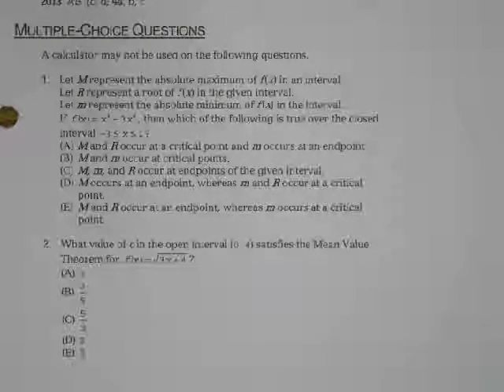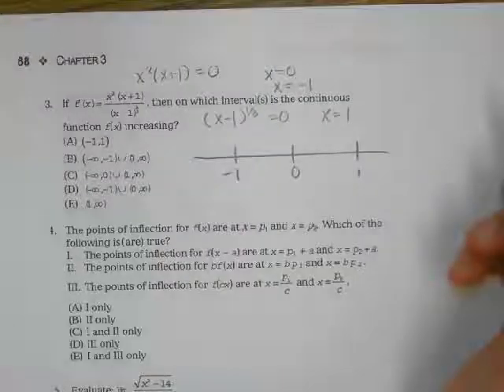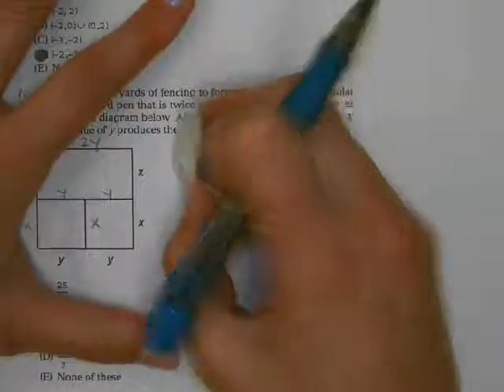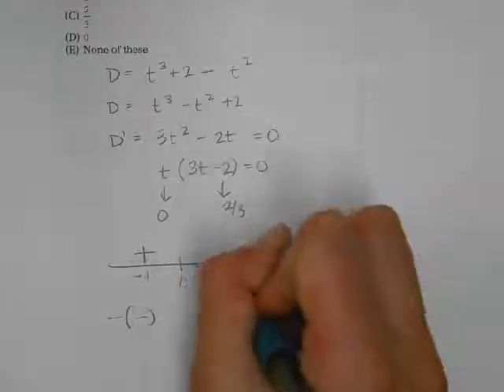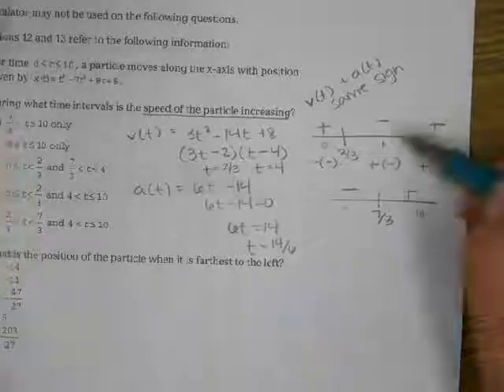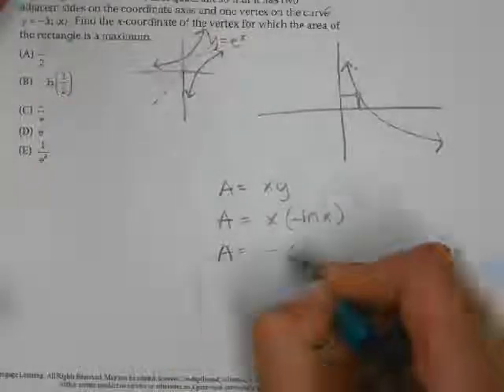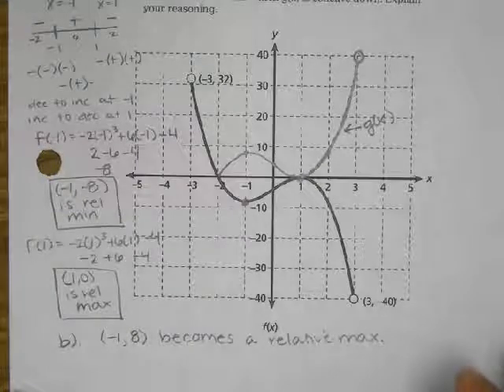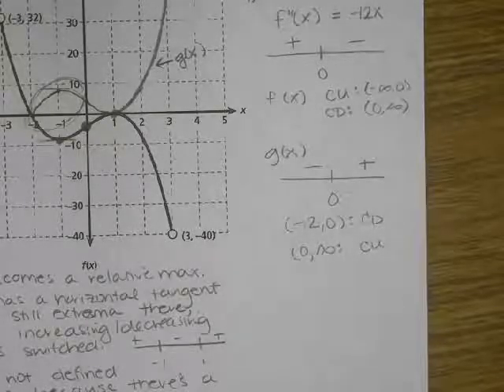Unit 3Review MC and FR Answers